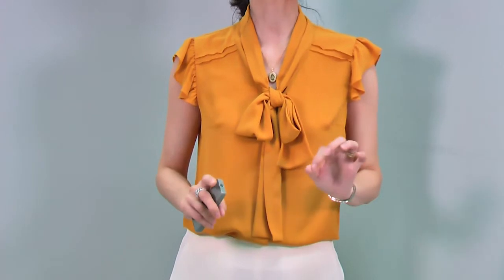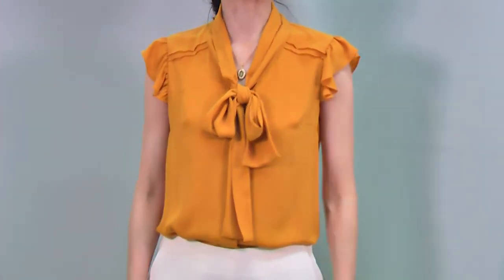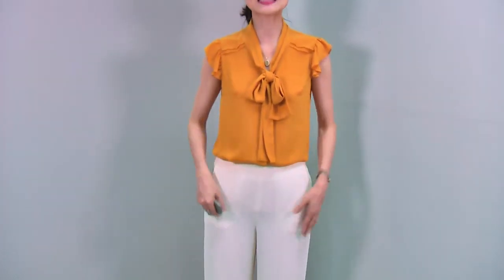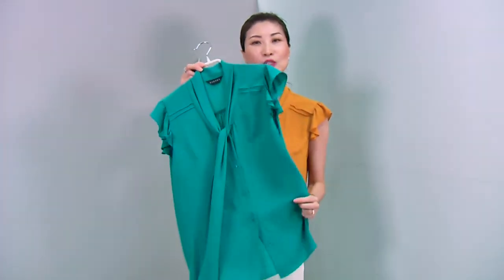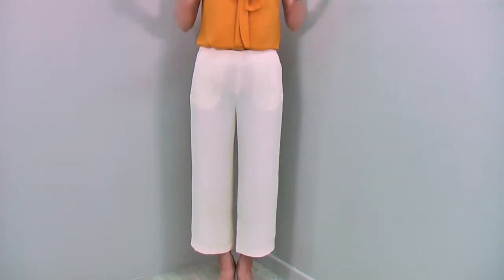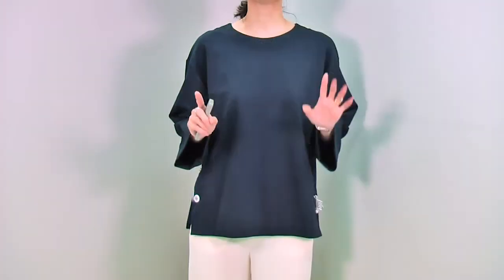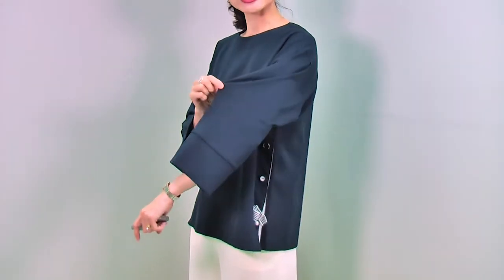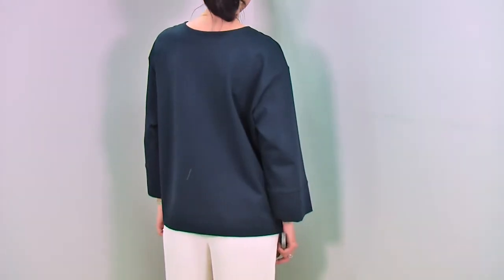What to wear this week-29 January 2018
Christine shares styling ideas with this week's new arrivals. Visit thestyleseoul.com for more fashion styling tips.